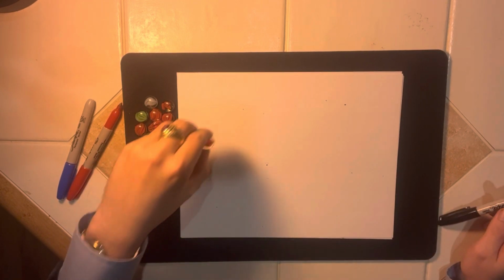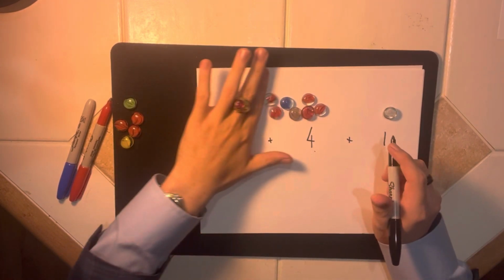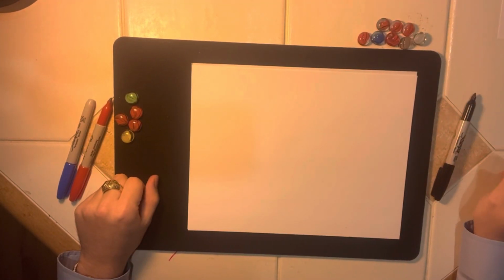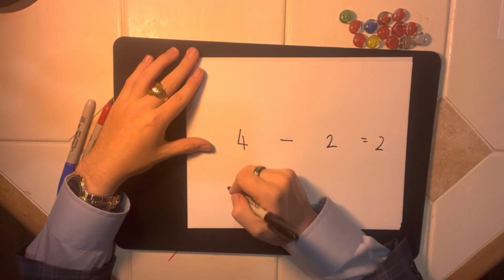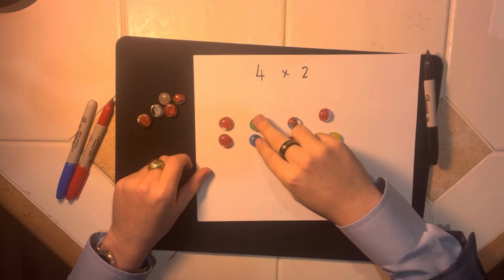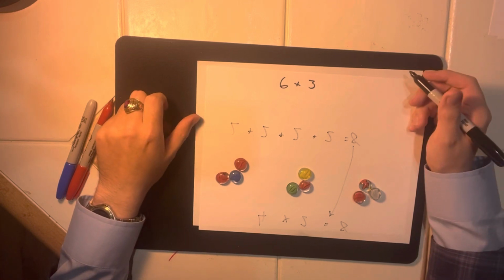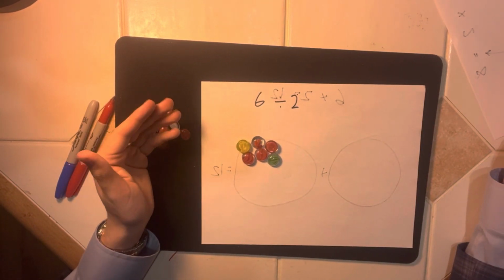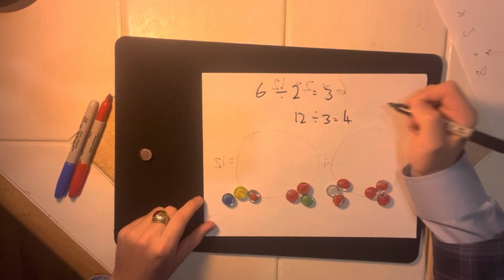Magic In Math | Addition, Subtraction, Multiplication, & Division.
On today’s episode of the magic of math we learn about addition, subtraction, multiplication, and division.